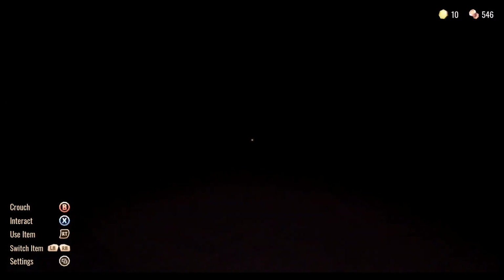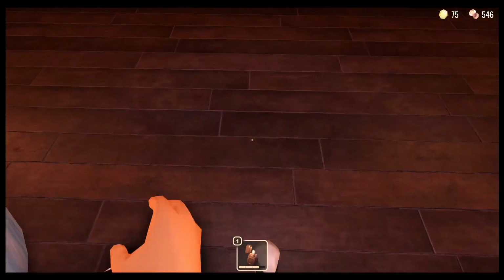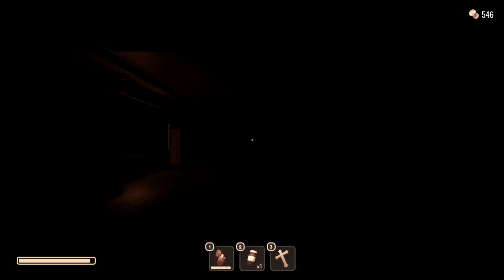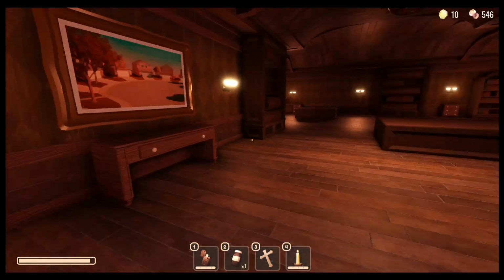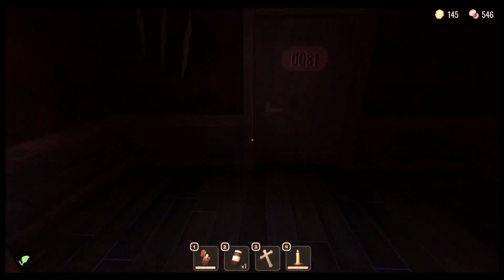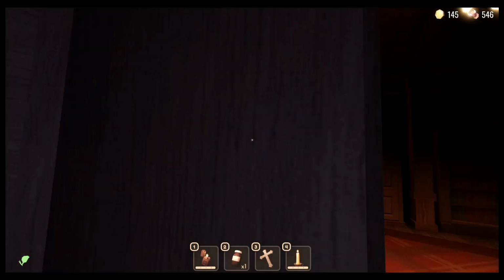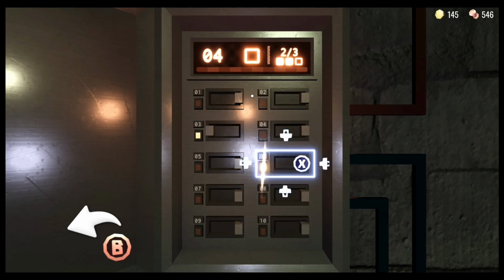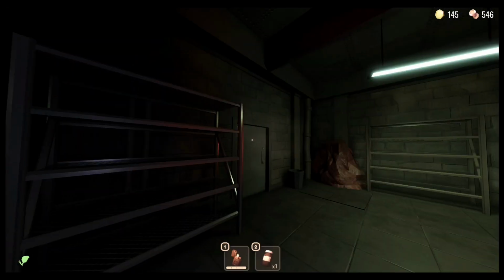Only using the new items in doors!!!